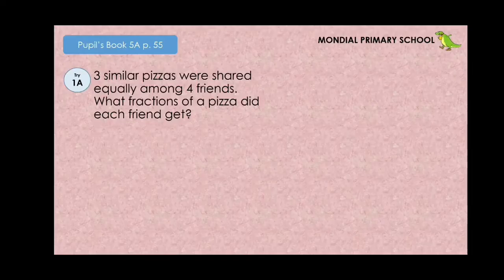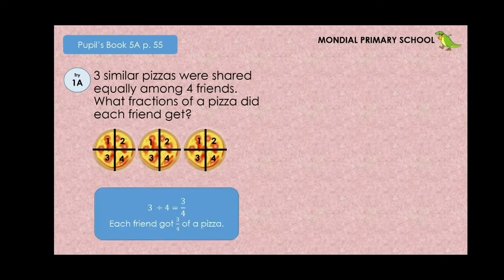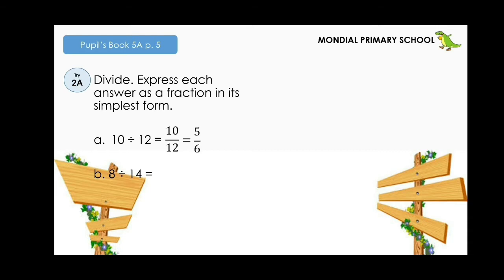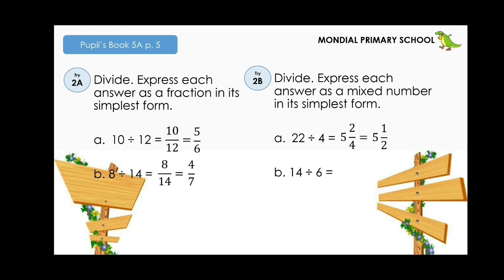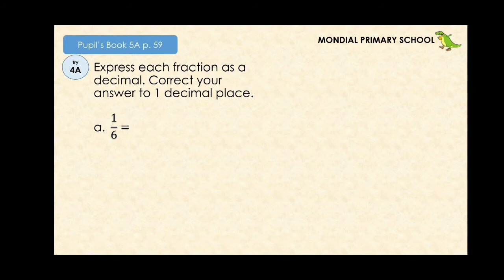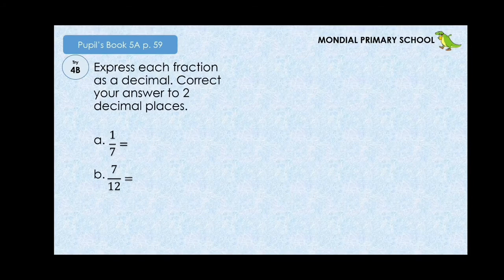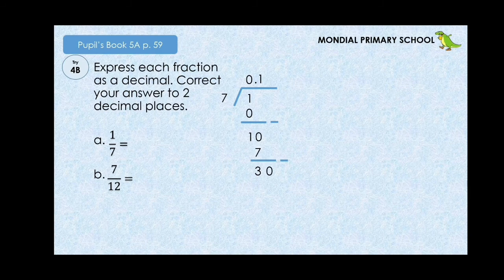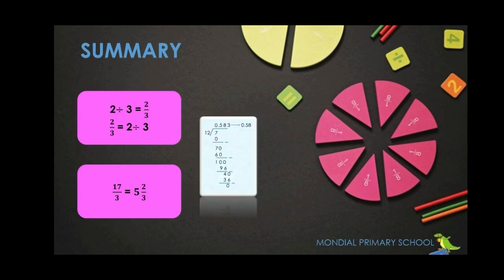Fractions and Division